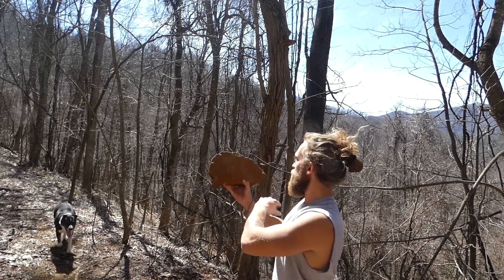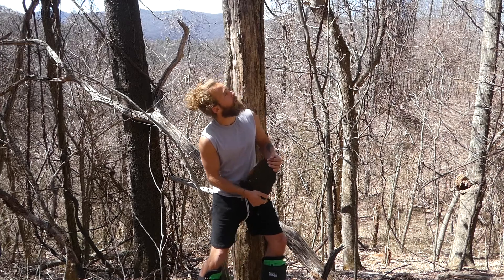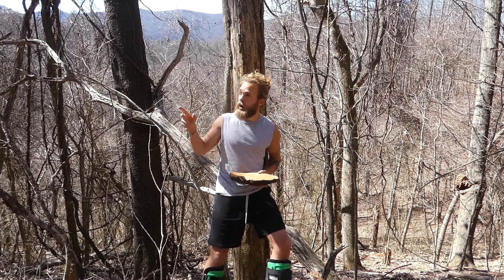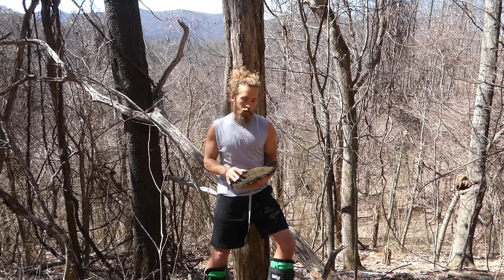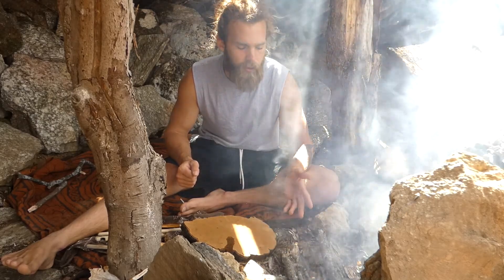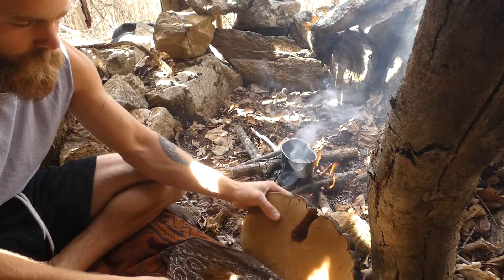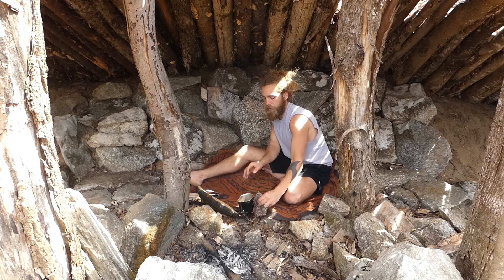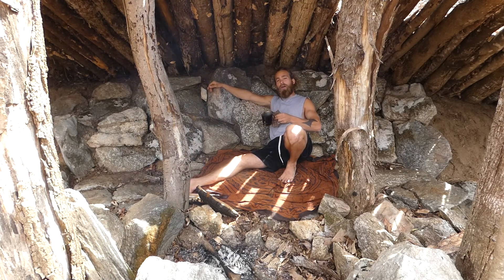GIANT Survival Fire Fungus and MEDICINAL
I harvest and process Cracked Cap polypore fungus into a shredded material that can extend an ember and then be carried to another location. This special conk fungus grows primarily on Black Locust trees and is very abundant and useful that also has medicinal properties as well. There has been studies to prove this mushrooms contains anti-oxidant, anti-tumorous, and anti-cancerous properties. This is Cracked Cap Polypore.